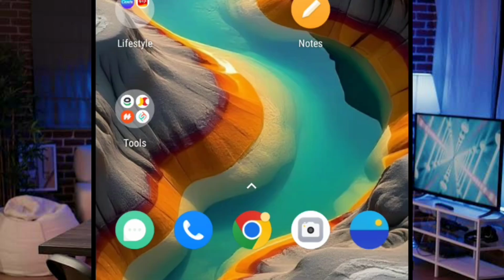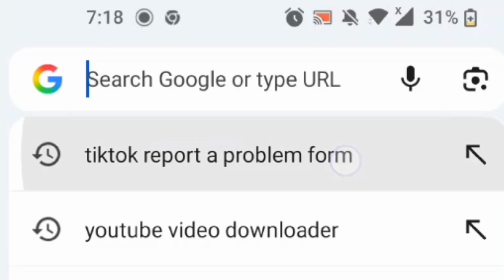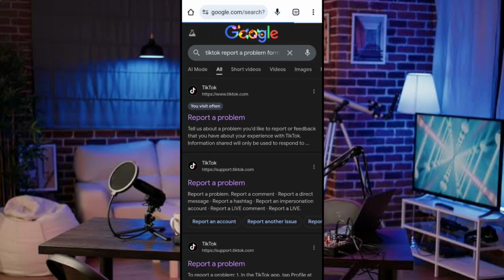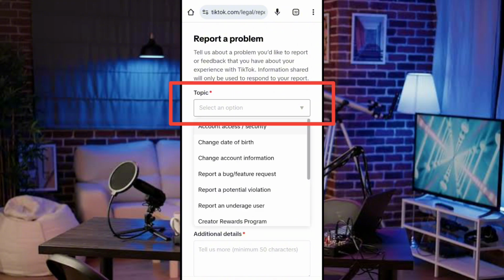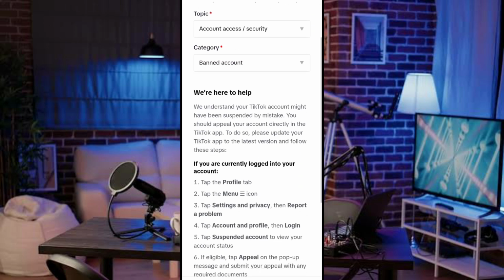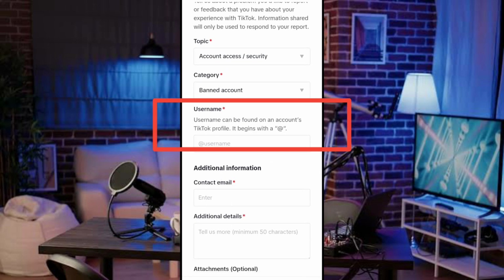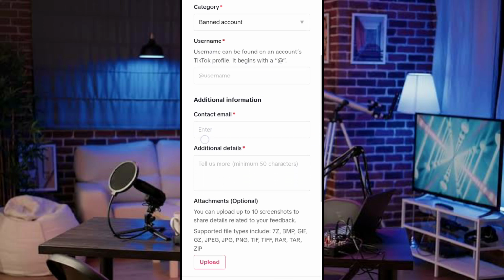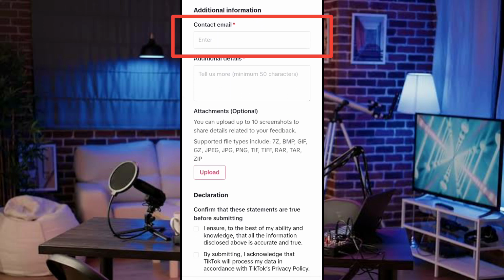How To Get Unbanned From TikTok | How To Unban Tiktok Account 2026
In this video, I’ll show you step-by-step how to get unbanned from TikTok, recover your banned account, and unfreeze your profile. Whether your account is permanently banned or showing “account not found,” this guide is for you.

Watch now and recover your account!